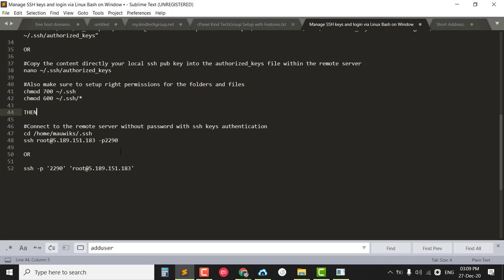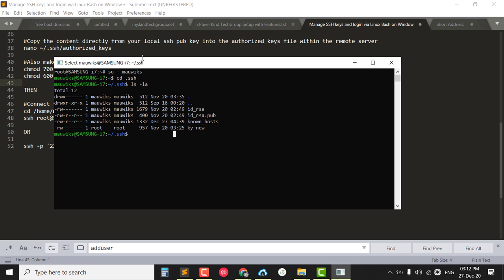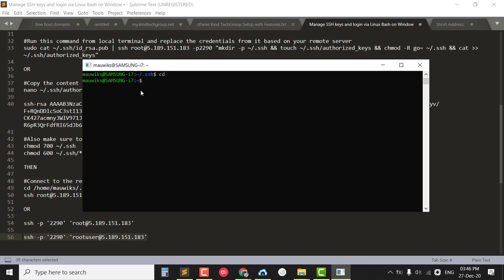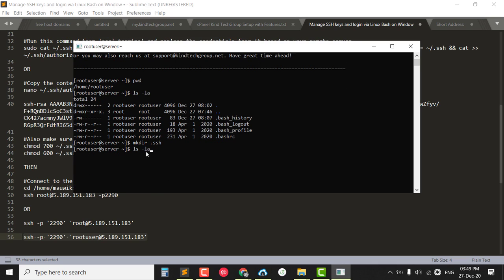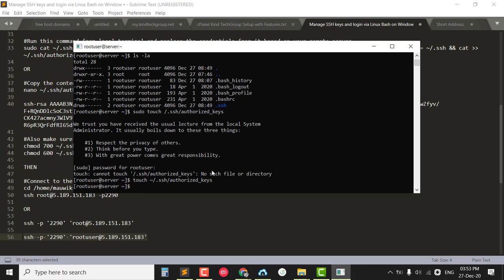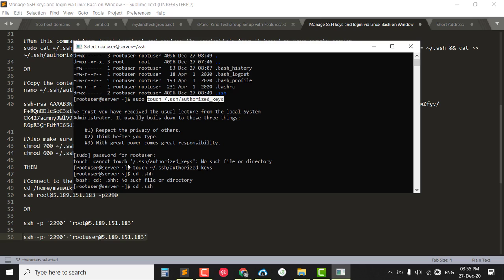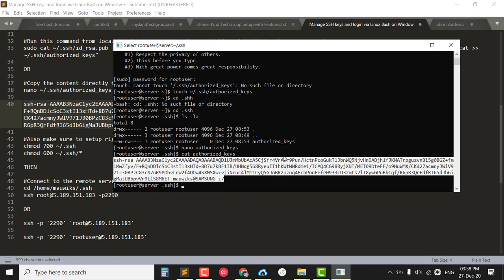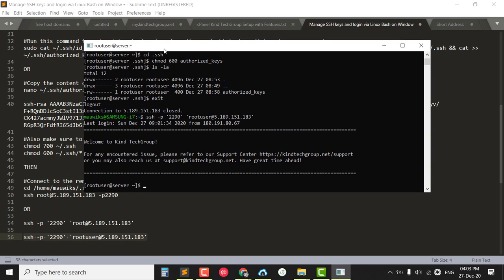SSH Client Tutorials - Part 5 | Copy SSH Public Key Manually to Remote Server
This video is about Copy SSH Public Key Manually to Remote Server as part of our mini-course - SSH Client Tutorials. Sometimes we need to know the basic or manual way of doing things to understand well more about the subject so we provided a way to show you how we can do this as part of our video series.

If you want to learn more, you can check our playlist for SSH Client Tutorials on this

This video series is about SSH Client Tutorials such as Windows Subsystem or Windows Terminal, Linux Bash on Windows, Windows Subsystem for Linux, Linux Terminal, Mas Terminal and so on like how to do basic commands and installation of the easy or popular SSH Clients we recommend you use.

Hope you enjoy and learn from this video which is made to genuinely help you manage and grow your business on your own very soon.